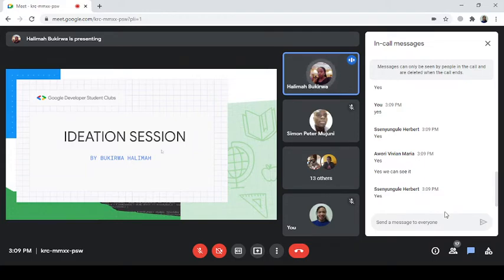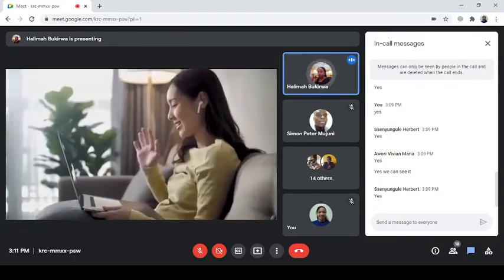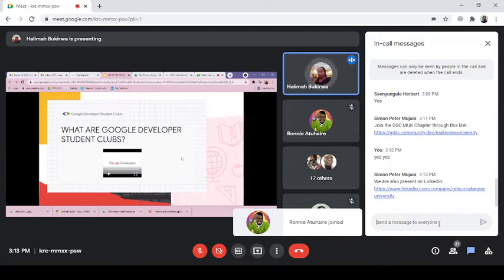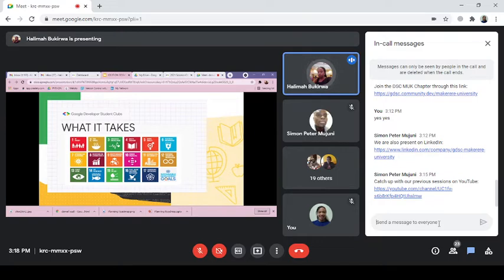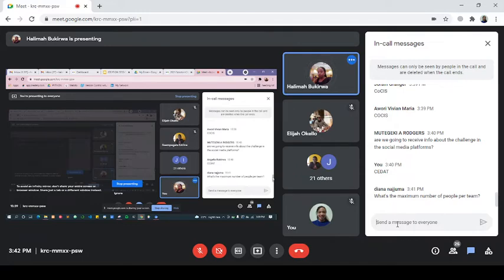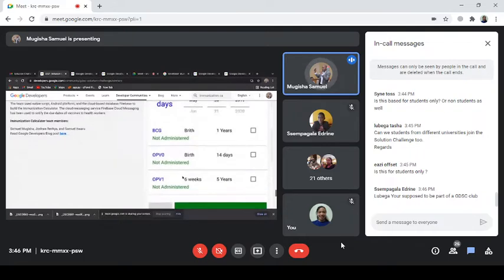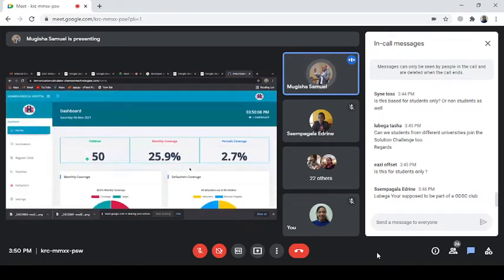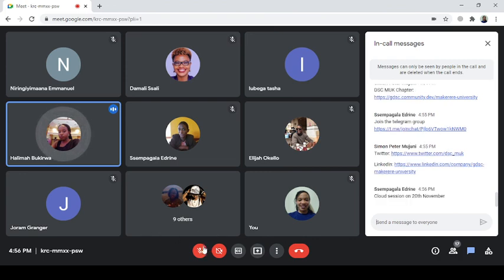DSC MUK Ideation Session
This session was held in preparation for the 2022 Solution Challenge. We were humbled to have the founder of the Ideation Corner Ms. Damali Ssali and Mr. Samuel Mugisha, a former winner of the Solution Challenge to take us through the ideation process and how to build a good team.